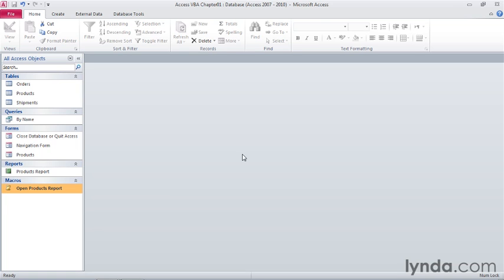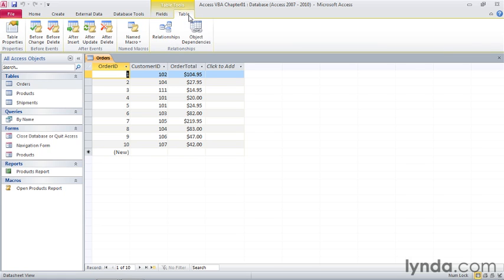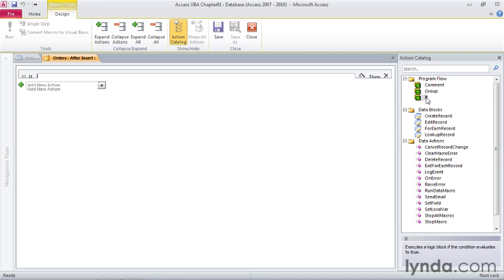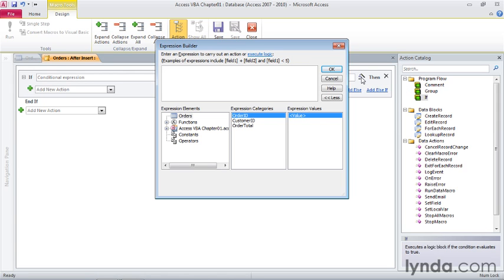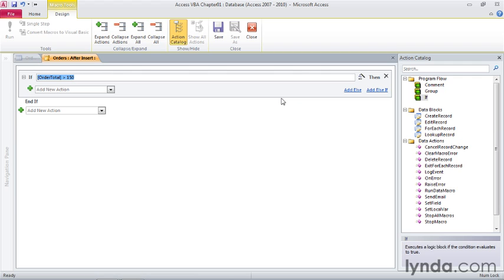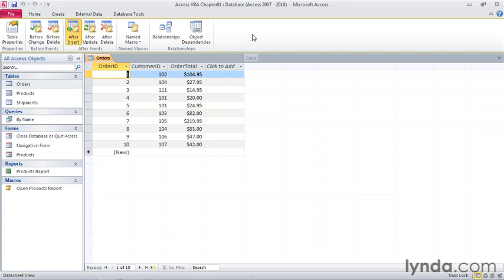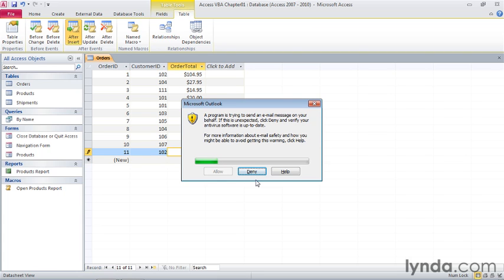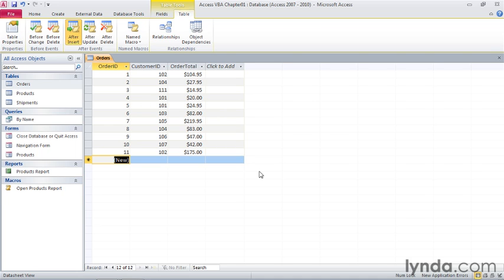1. Automating Processes Using Macros_3.data